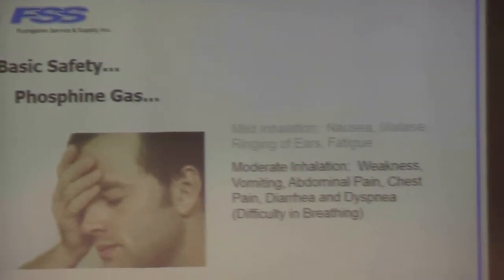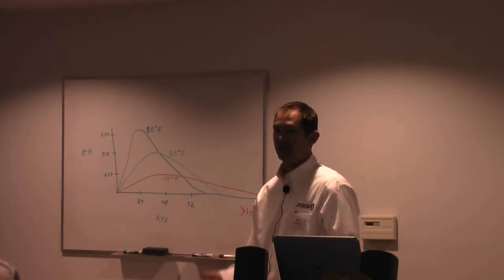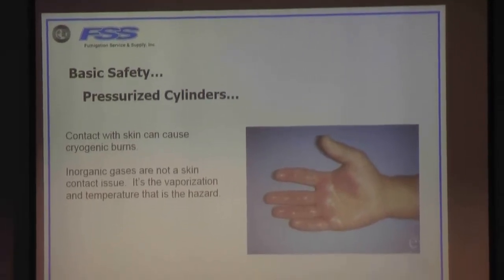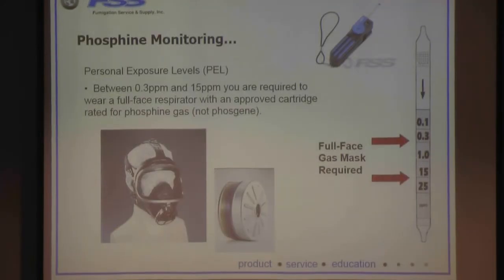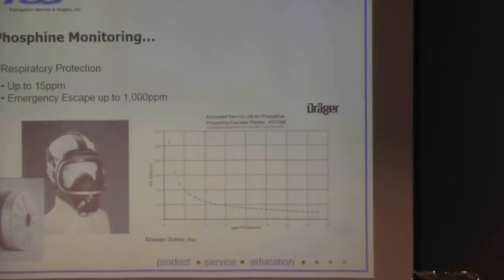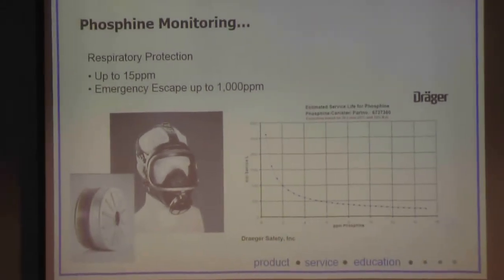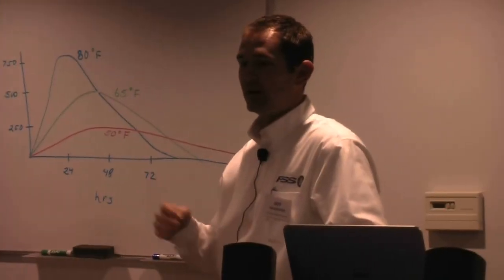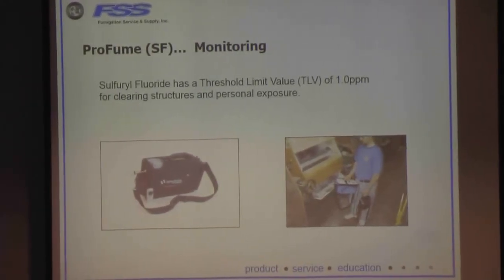Fumigation Monitoring & Basic Safety